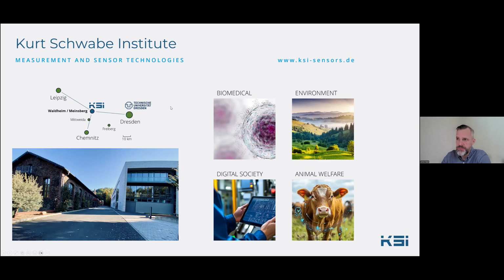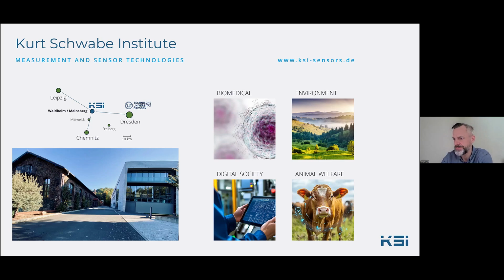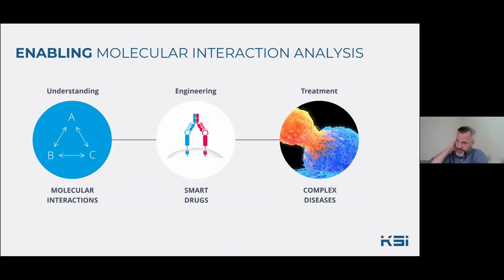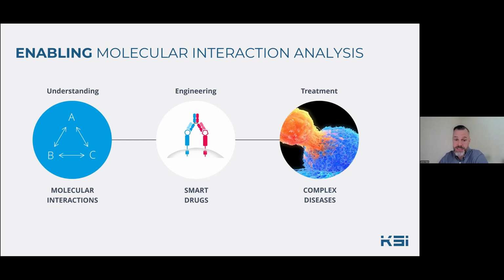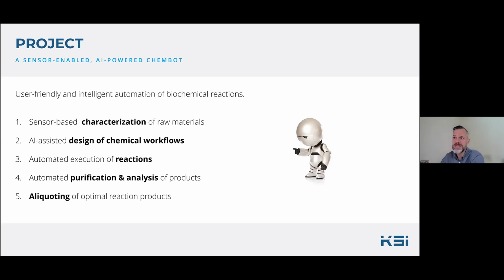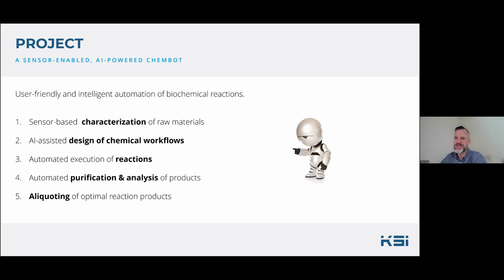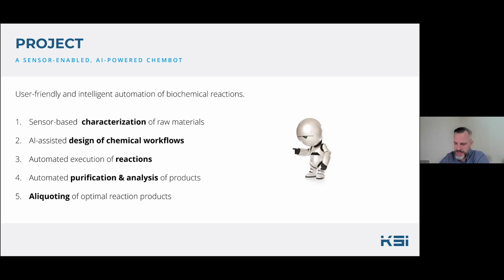Bio-PAT Forum 2025: Pitch Kurt-Schwabe-Institute Meinsberg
Automation of biochemical processes at the Kurt-Schwabe-Institute for Sensor Technologies
Prof. Dr. Ulrich Rant - Director at Kurt-Schwabe-Institute and Prof. at Physical Chemistry at TU Dresden, Germany